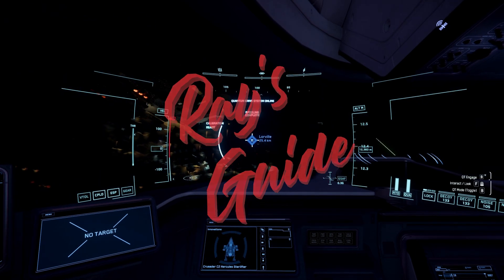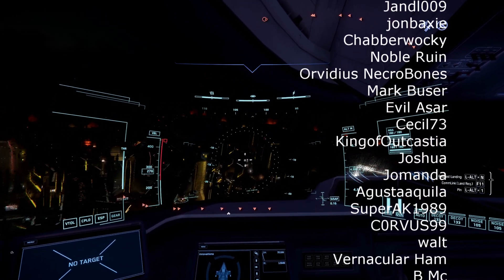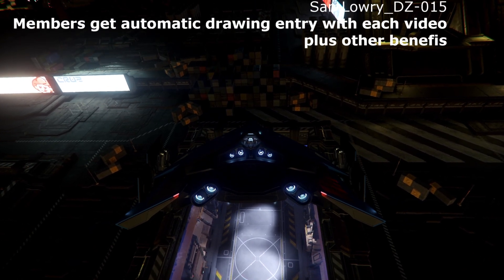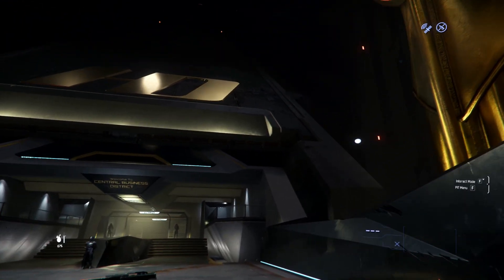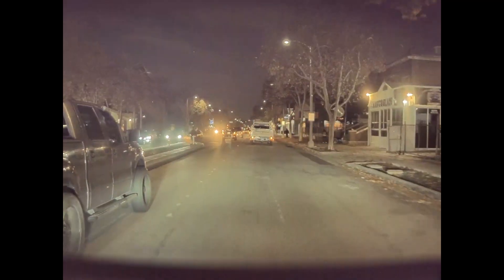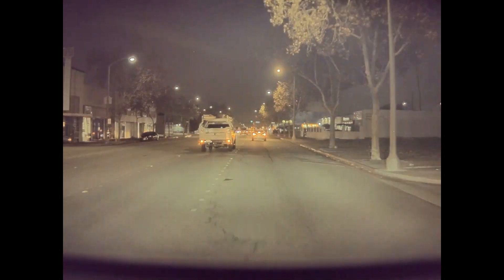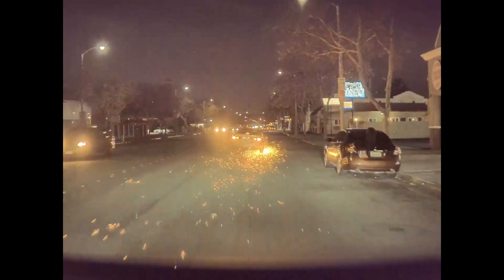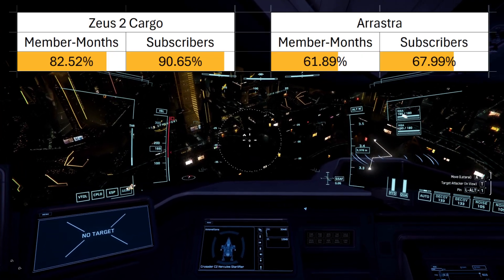Star Citizen: The Secret Sauce of Server Meshing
A feature of the lesser known internet protocol of UDP plays a big role in how Server Meshing will work.

0:00 Introduction
O:20 The thing Being Ignored
1:00 The Cacaphony of Traffic
1:55 Layers fo Protocols
2:40 UDP and TCP
4:05 Multicasting
5:42 Lorville CBD Exampls
6:16 The Real World Example